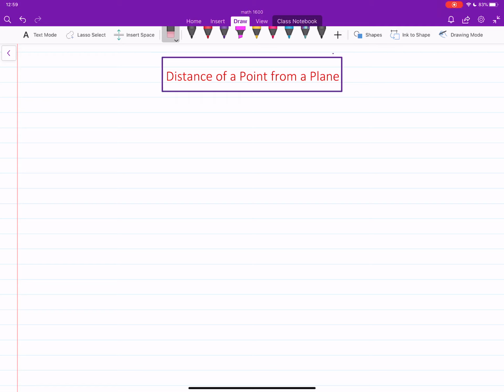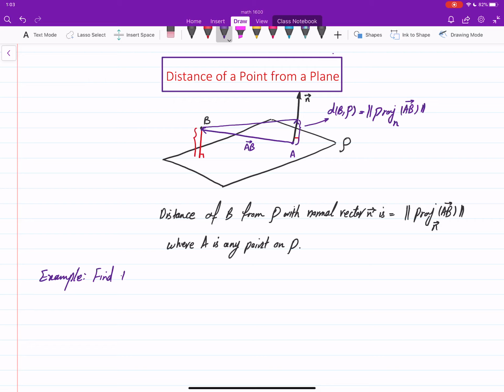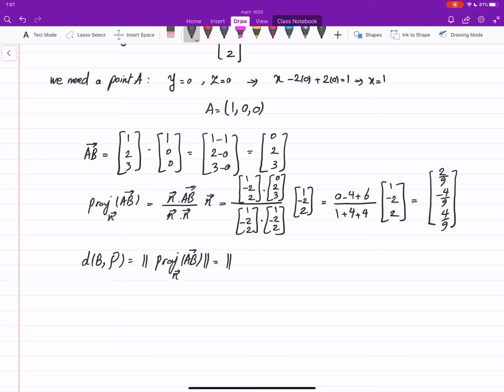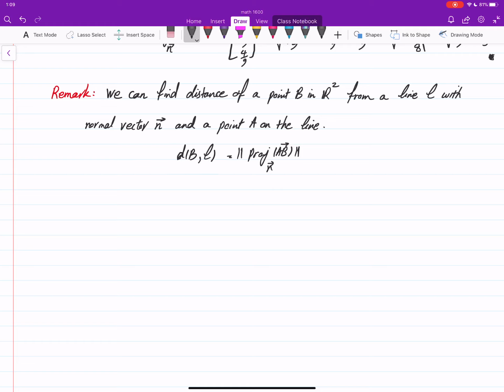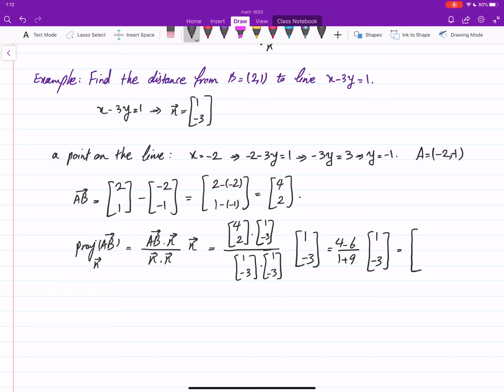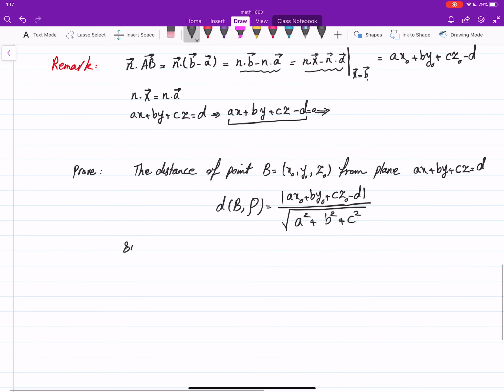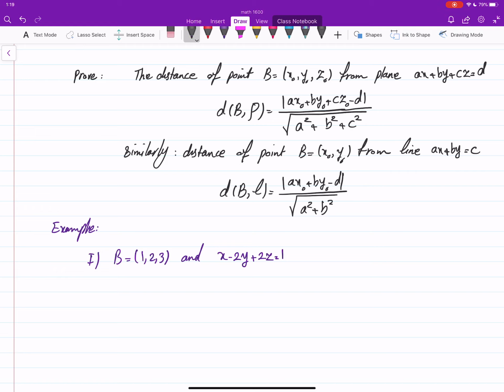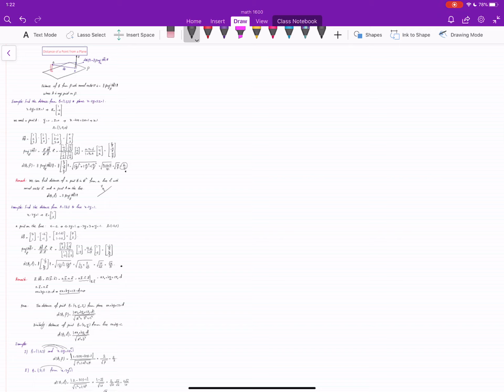Labtube-(Linear Algebra)- Distance of a Point From a Plane